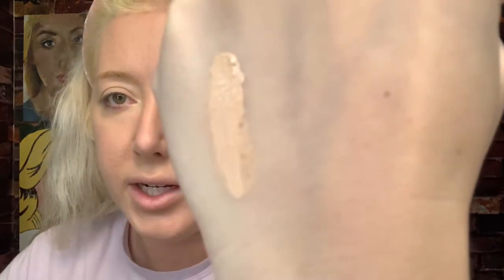Hourglass Vanish Foundation Shell Review Demo and Dupe